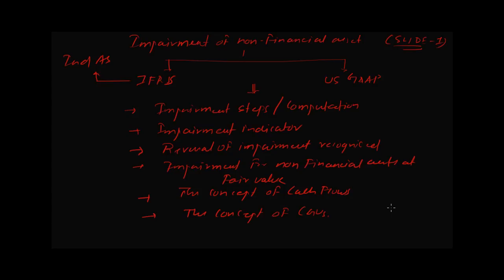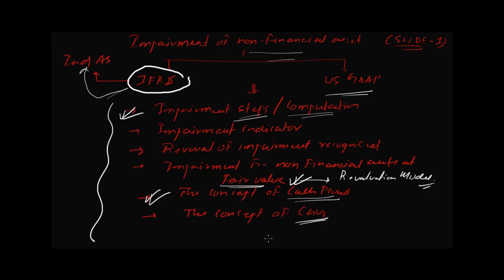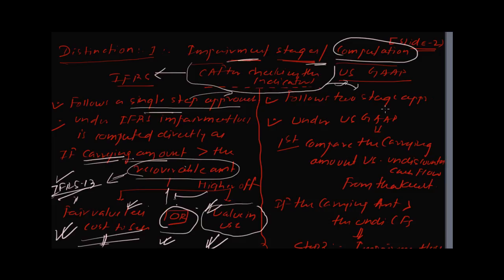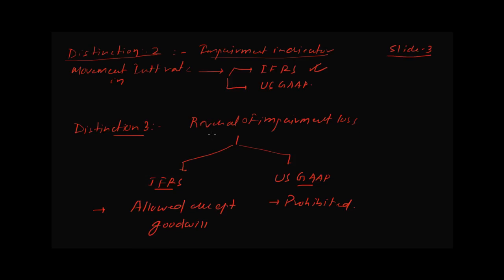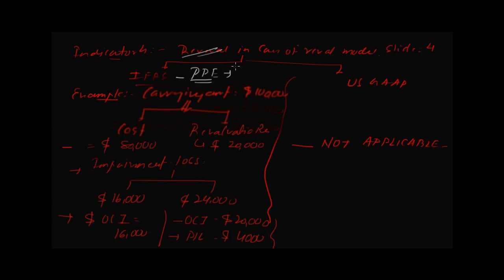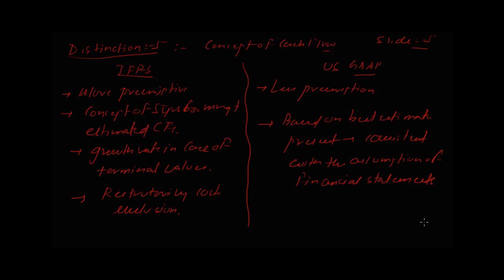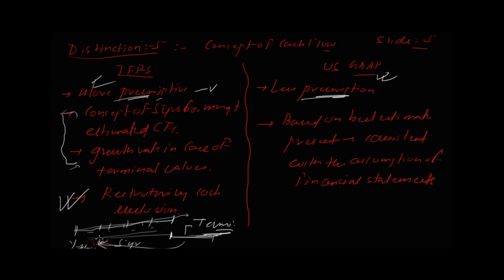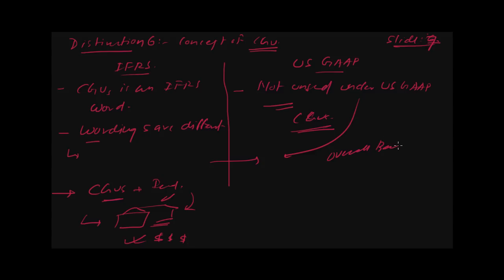IFRS Vs US GAAP - Impairment of Non Financial Assets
In this video I am explaining the main distinction between IFRS and US GAAP and Ind AS regarding Impairment of Non-Financial Assets